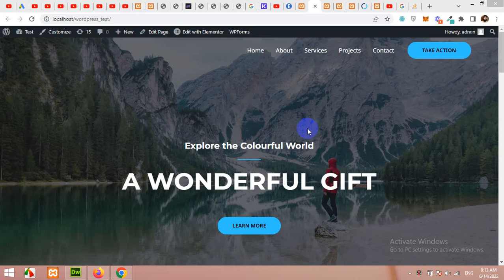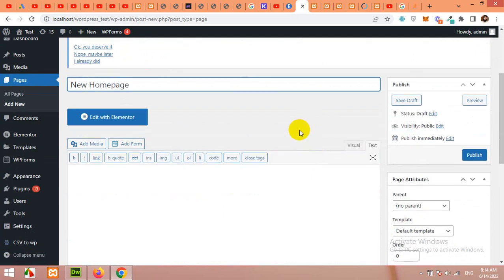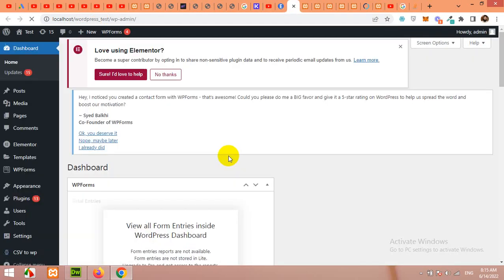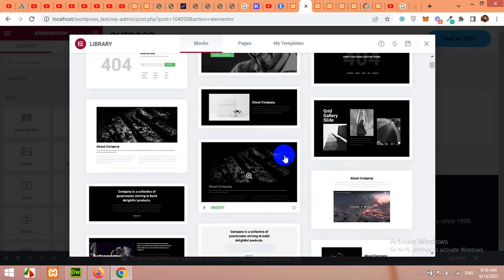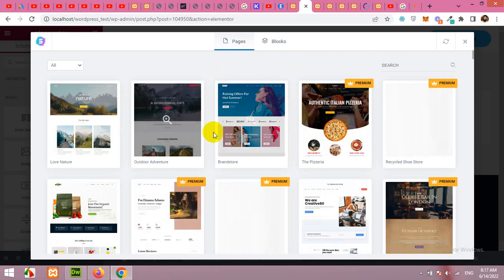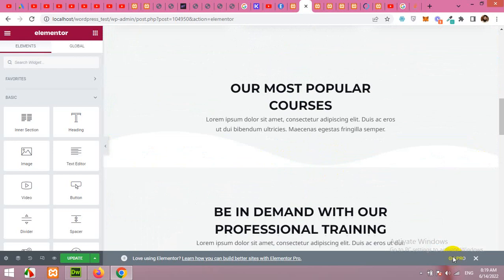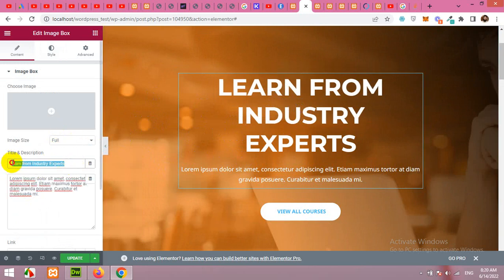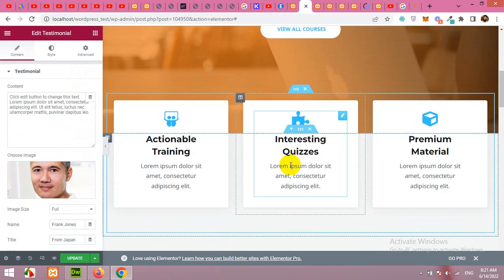Build landing page with elementor in Wordpress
build landing page with elementor free with pre-built templates using Astra Sites plugin.

How to build a homepage for wordpress using elementor free,
build page with elementor,
homepage build with elementor free,
Homepage design,
beautiful homepage designs,
how to build beautiful homepage,
homepage design for wordpress,
readymade templates for wordpress